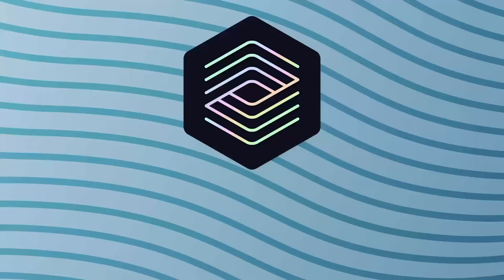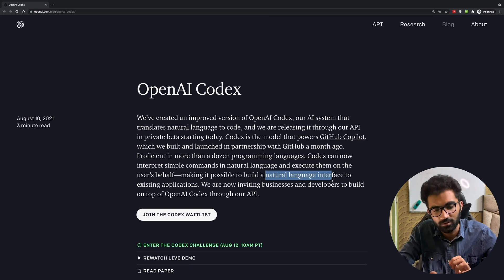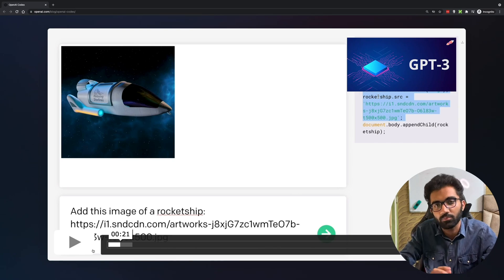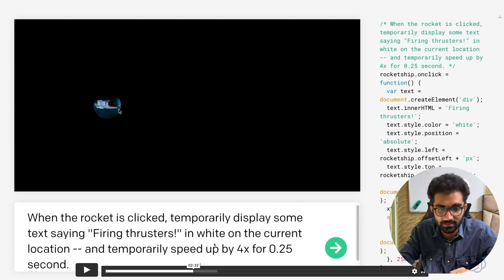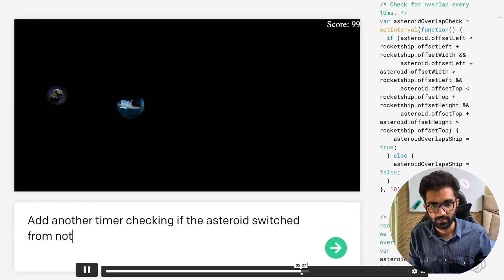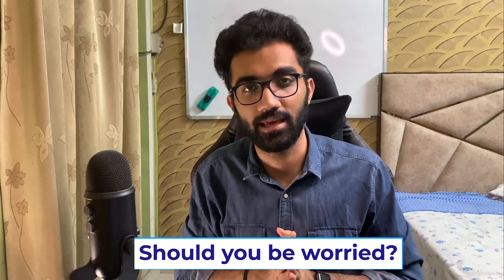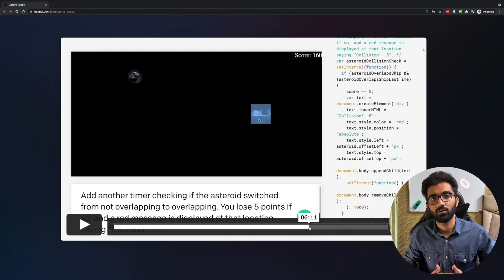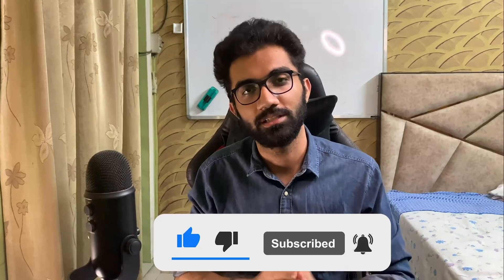OpenAI Codex Demo🤯 | Open AI Codex is Crazier Than GitHub Copilot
In this video, I talk about the recent developments by Open AI with Open AI Codex which enables the user to simply type english and the Codex outputs javascript code automatically. I show how it is able to create games just based on the instructions given by the user in english.

I also talk about the age old question: Will an AI like this replace Software Developers?
What do you think? Let me know below.

Learn Full Stack Web Development with codedamn by building over 25 Projects

Timestamps
0:00 Video starts
0:08 Open AI Codex
5:25 Should you be worried about this?
7:53 Outro